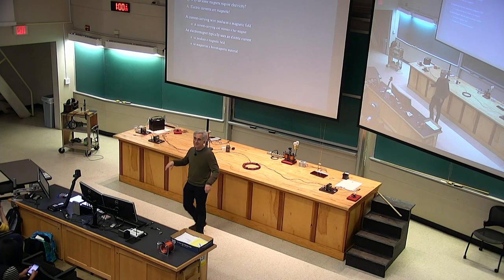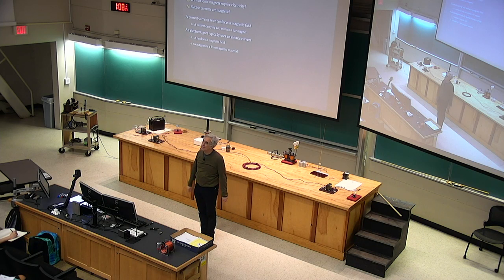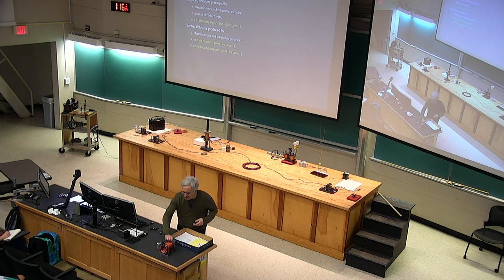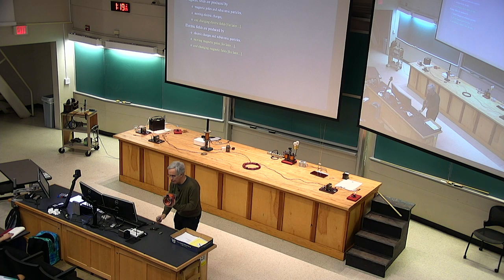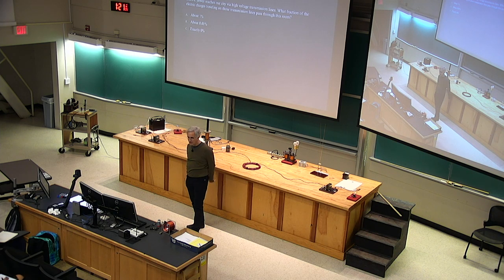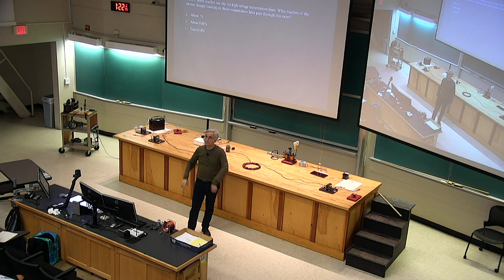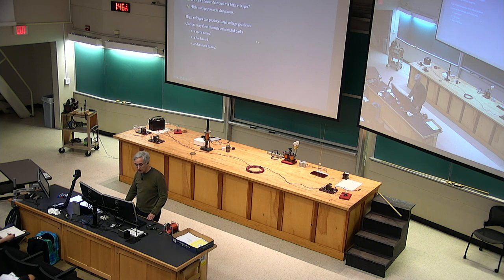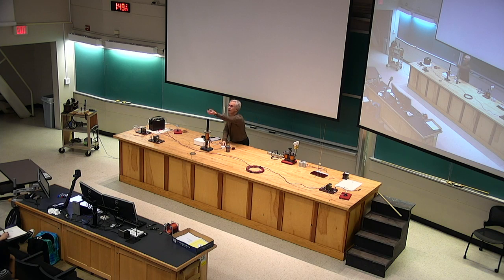20180302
How Things Work, March 2, 2018
PHYS 1060